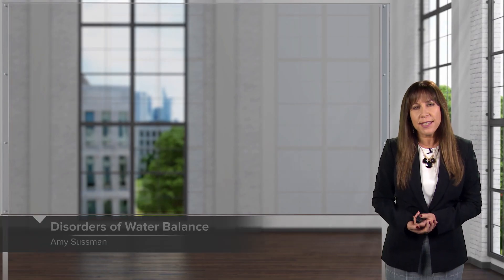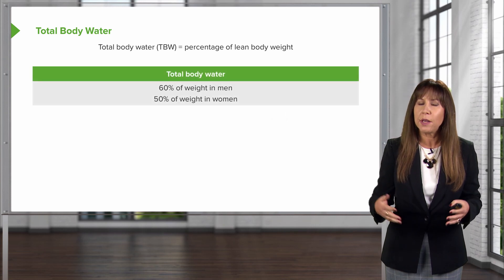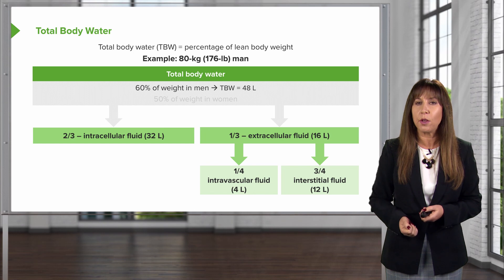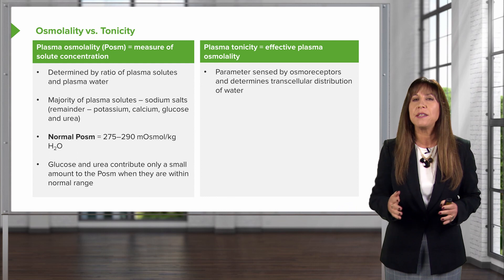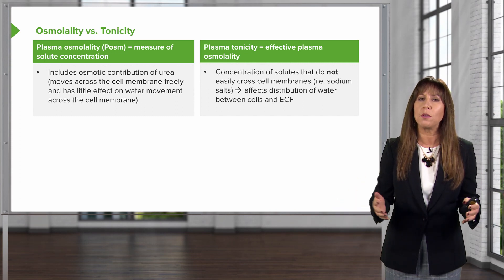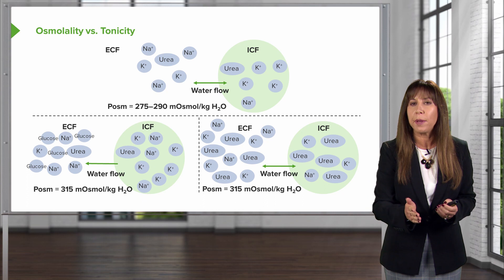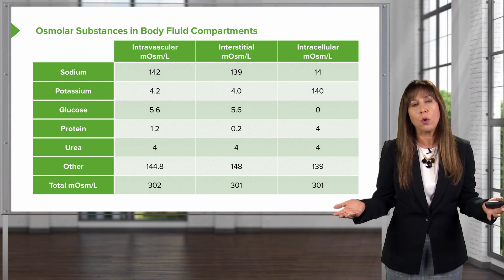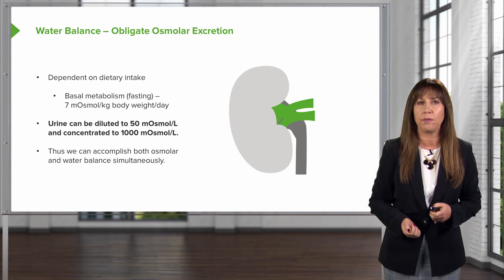Body Water Balance: Terms and Definitions – Nephrology | Lecturio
This video “Body Water Balance: Terms and Definitions” is part of the Lecturio course “Nephrology: Water Balance: Hypo- and Hypernatremia” ► WATCH the complete course

► LEARN ABOUT:
– Disorders of water balance
– Total body water
– Osmolality vs. Tonicity

► LECTURIO is your single-point resource for medical school:
Study for your classes, USMLE Step 1, USMLE Step 2, MCAT or MBBS with video lectures by world-class professors, recall & USMLE-style questions and textbook articles. Create your free account now